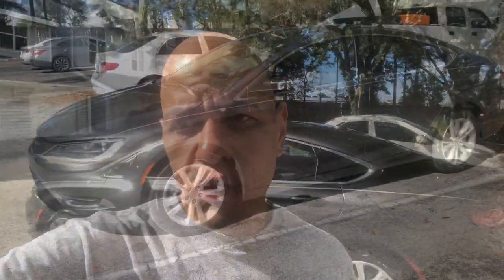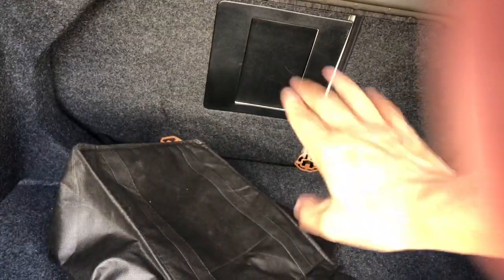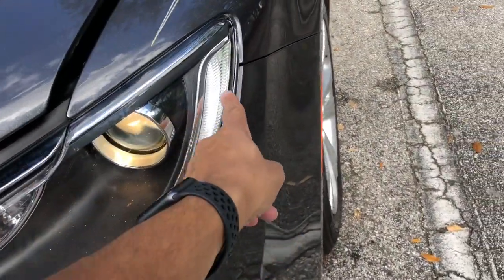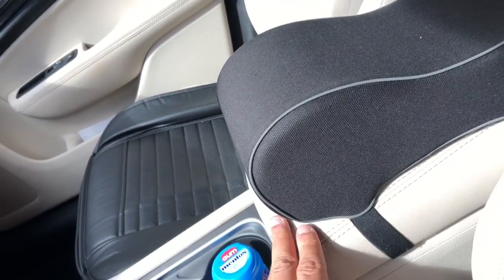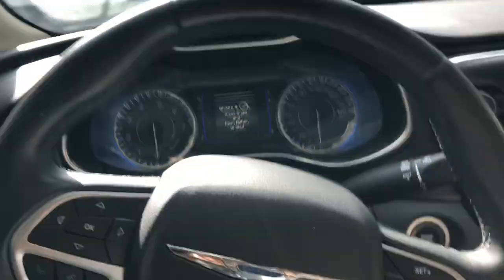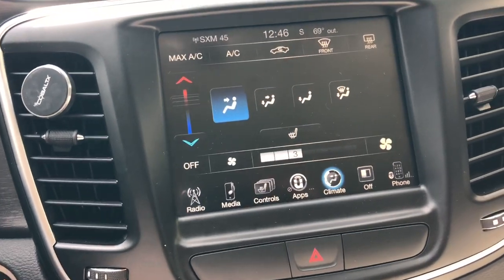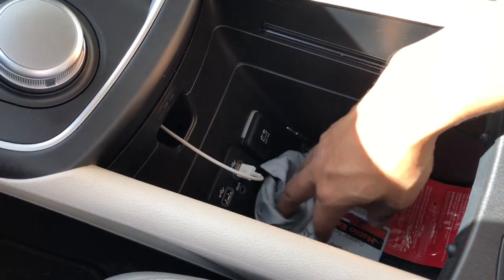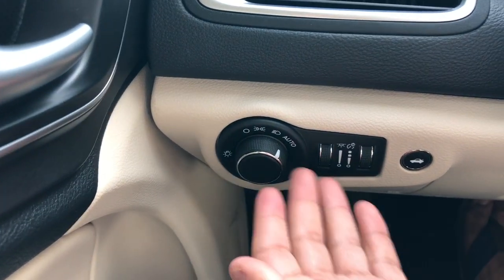2017 Chrysler 200 Review!!!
This is my 2017 Chrysler 200 Limited Platinum. I hope you enjoy the review.